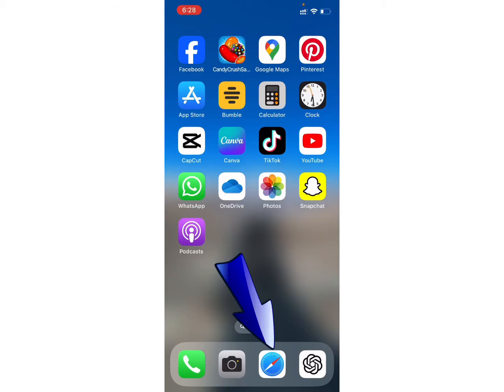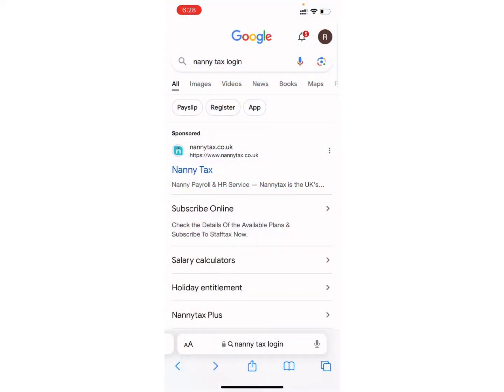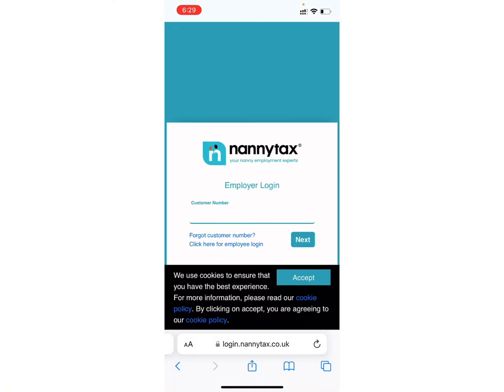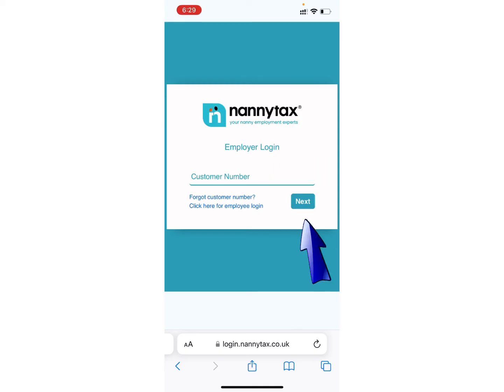How to Login to Nanny Tax Account 2024 | Sign In to Nanny Tax Account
This video will walk you through the entire login process, providing you with the knowledge to access your account securely and utilize its features to manage your nanny tax efficiently. Essential viewing for any household employer or nanny service provider. Take control of your nanny tax obligations with this guide to logging into your nanny tax account.